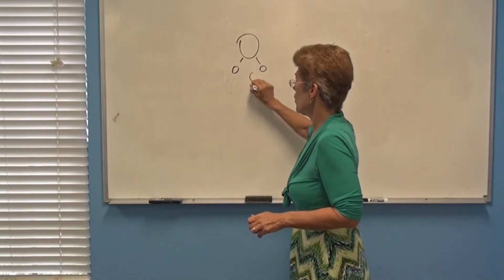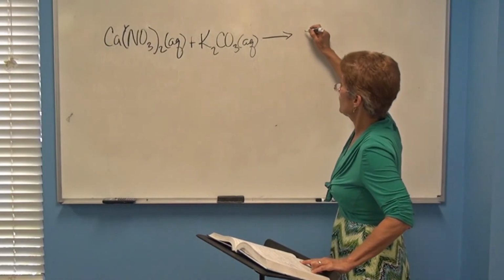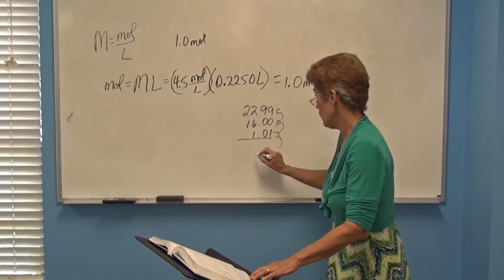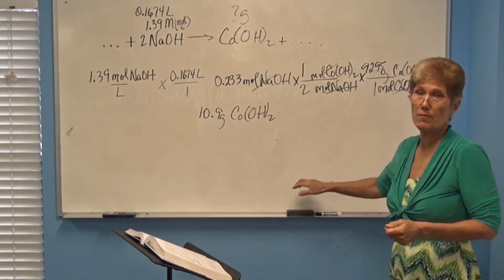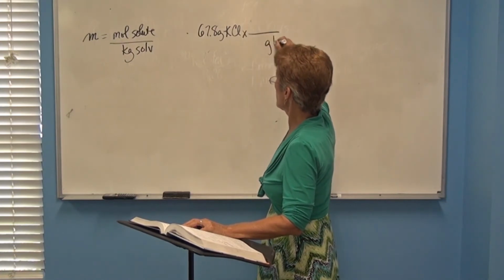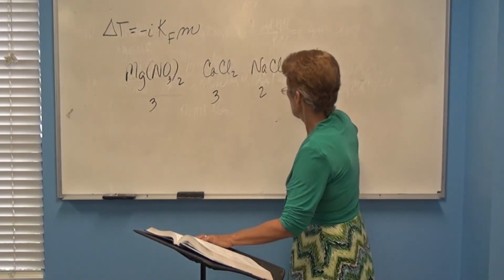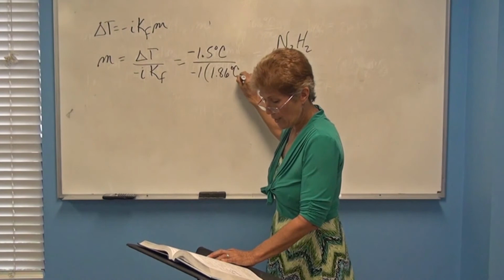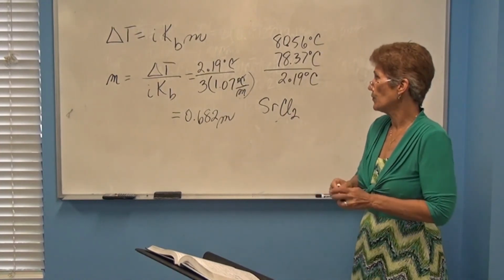Chemistry Chapter 9 Review Problems